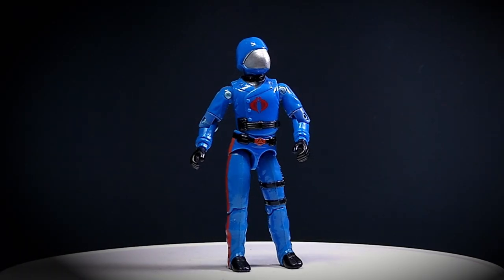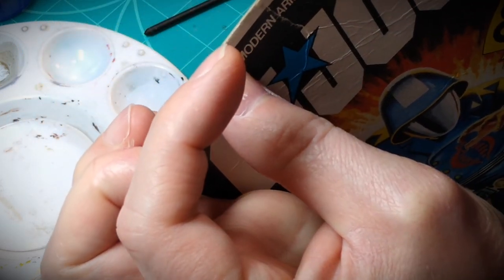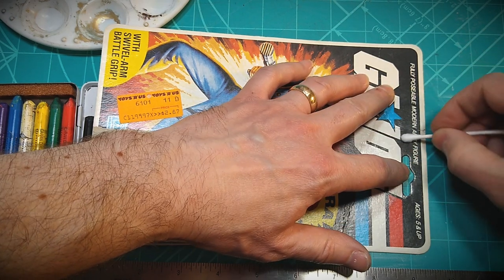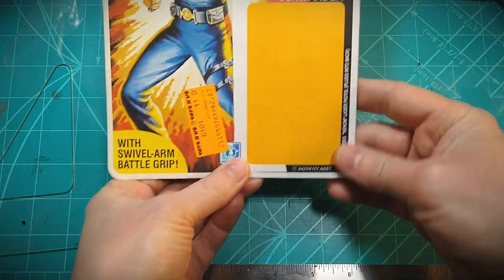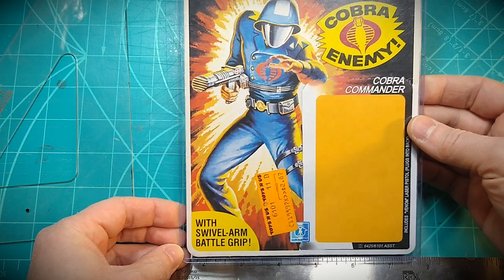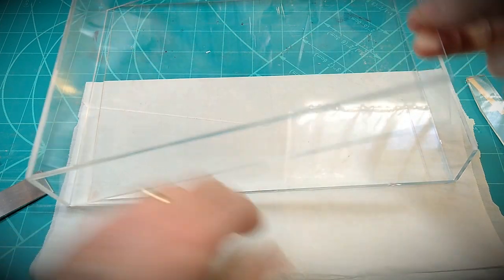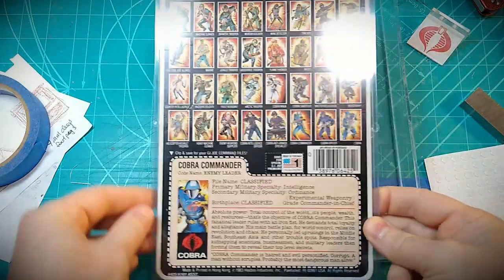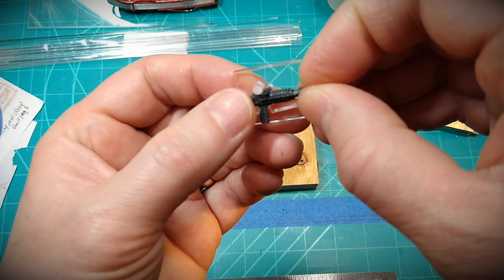Hasbro Cobra Commander 1.5 - Cardback Repair Restore - Display Case Build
Hasbro Cobra Commander's cardback is missing a chunk of artwork and has a diagonal tear in need of repair and restoration in this episode.  Because this is such a unique and highly collectible item, I'm also creating a custom display case to protect the figure, accessory, and original cardback.